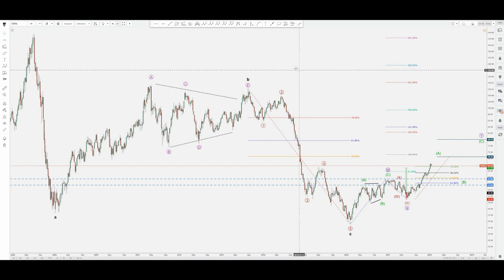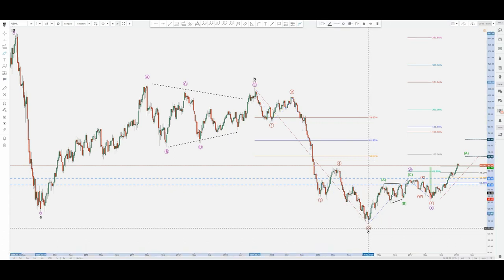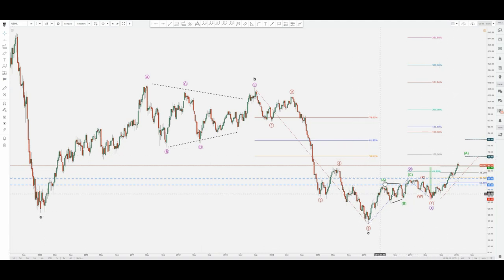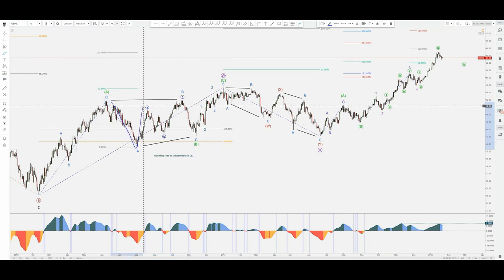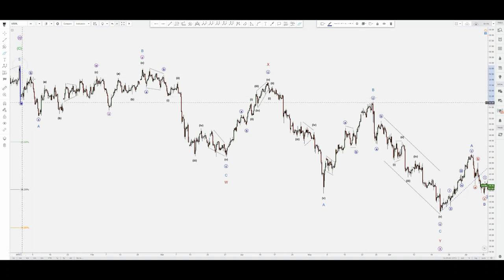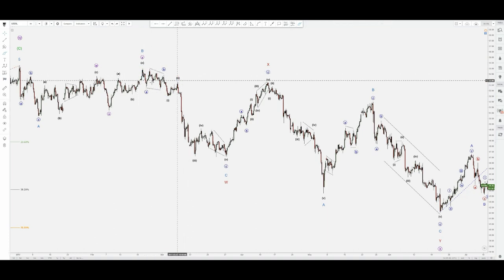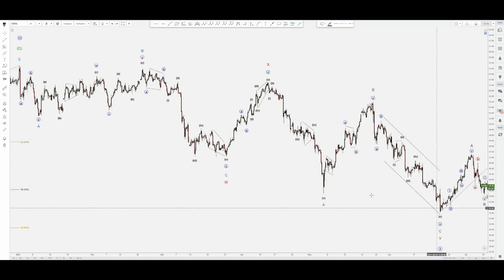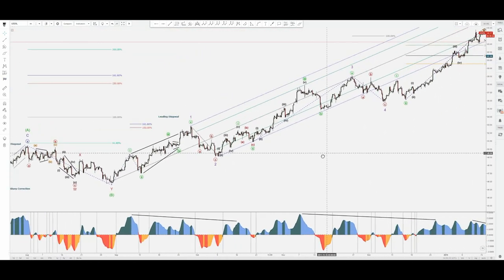Lionheart-EWA - Elliott Wave Course - Part 21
WAVE COUNTING & ELLIOTT WAVE ANALYSIS:

• CRUDE OIL (WTI) - CHARTING